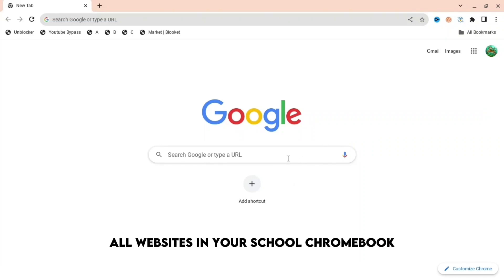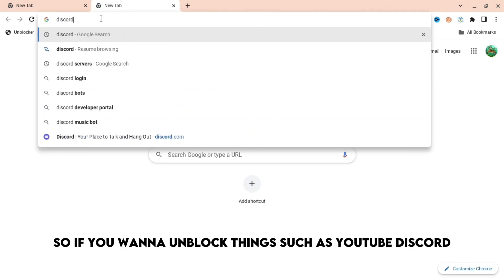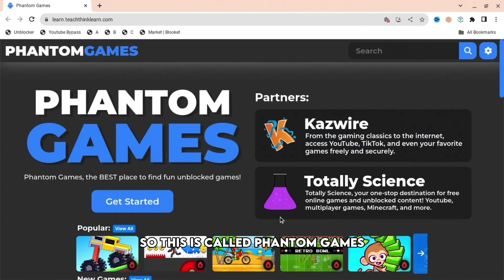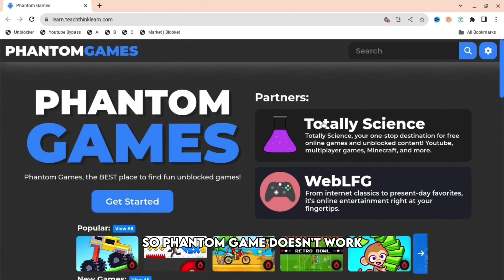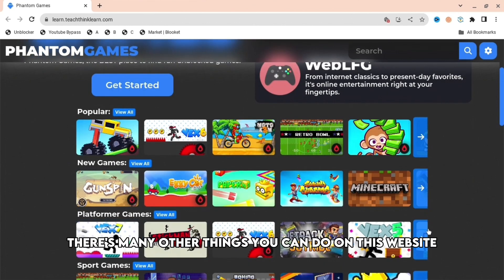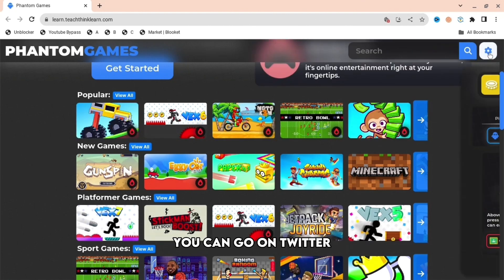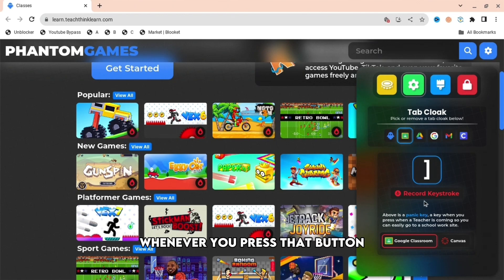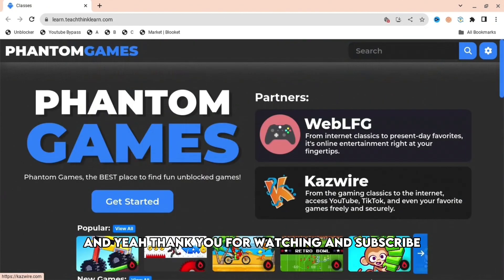HOW TO UNBLOCK ALL WEBSITES ON SCHOOL CHROMEBOOK!